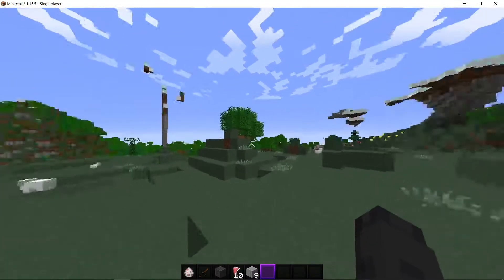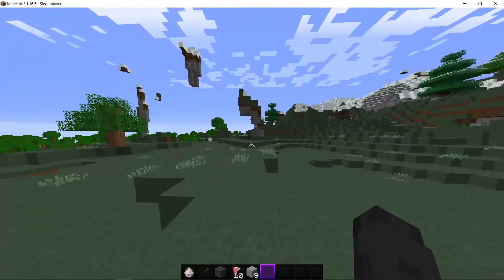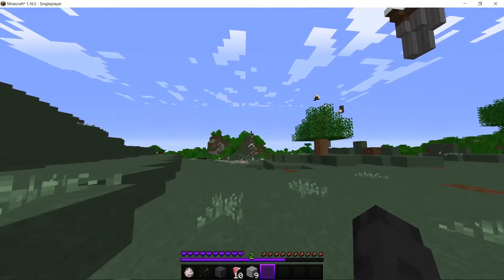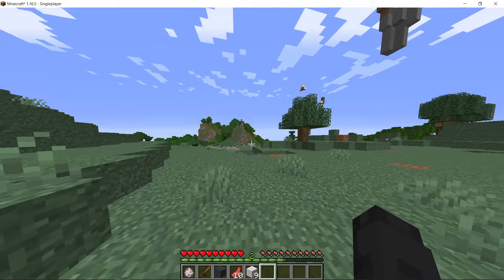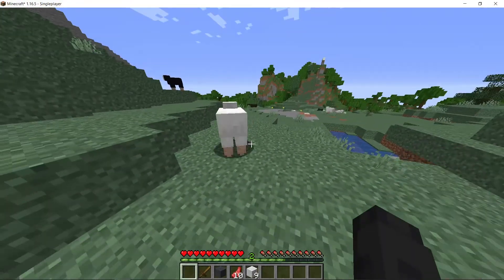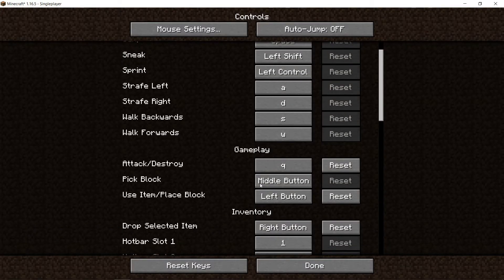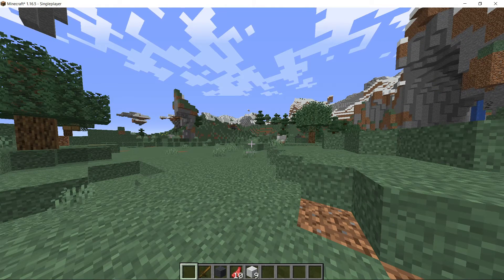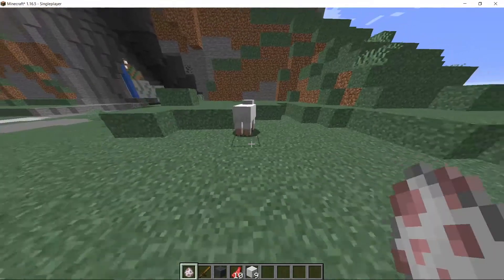INSANE FREE AUTO CLICKER [JAVA]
TURN YOU SOUND UP[i am very quiet]